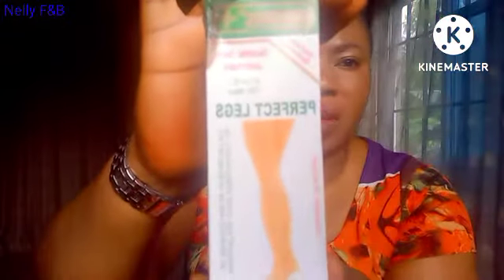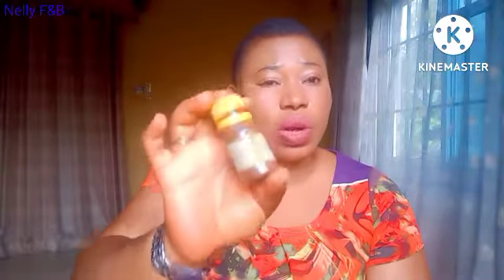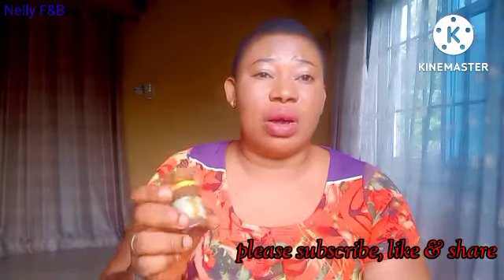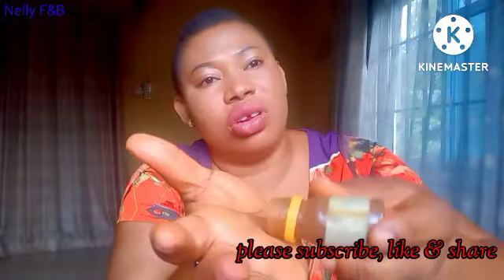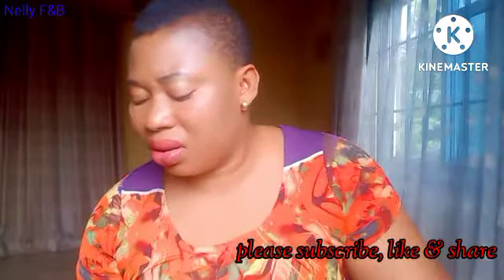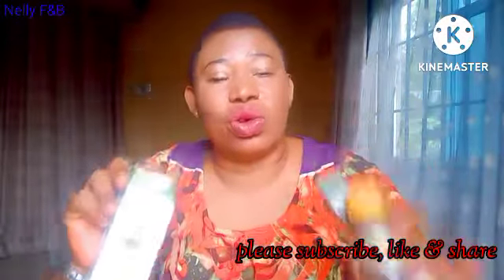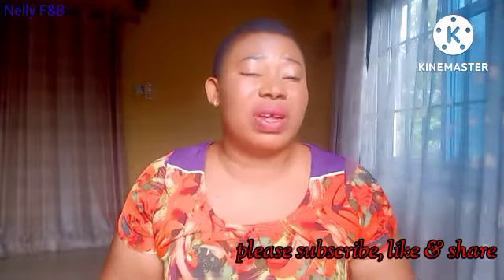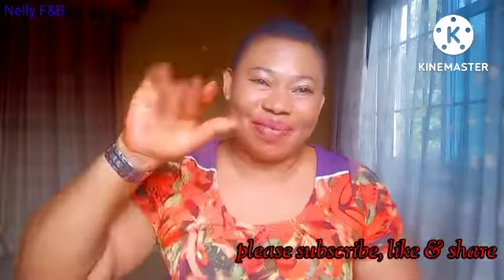3 Things You Must Add In To Your Body Cream to Prevent Stretch marks & green vein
HELLO SPECIALS 💁
 Thank you so much for watching, In this video you will know what you can add into your body cream or lotion to stop stretch marks, green vein and any other skin reaction from occurring.

  ln this channel i will be sharing skin care tutorials, beauty tips and fashion.

NAMES OF THE THINGS TO ADD
1 Shenic perfect leg
2 miracle derm tube cream
3 crude kenacol